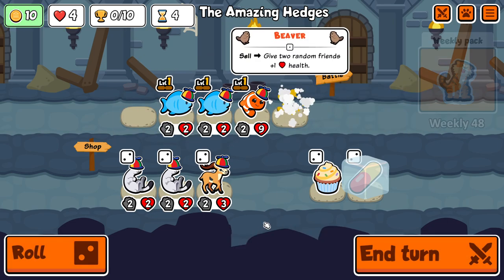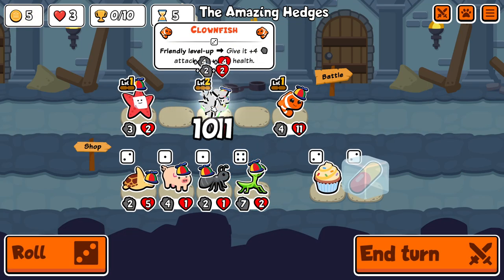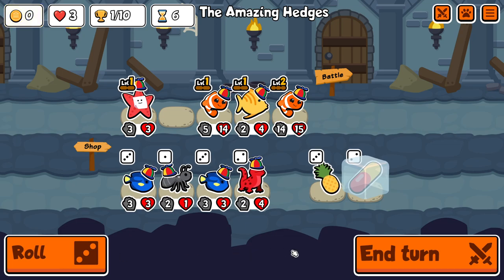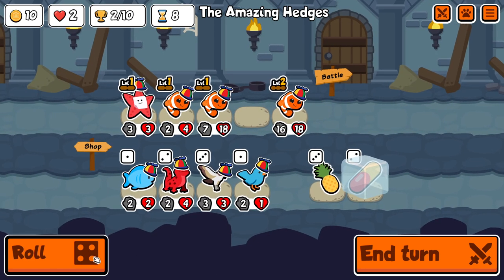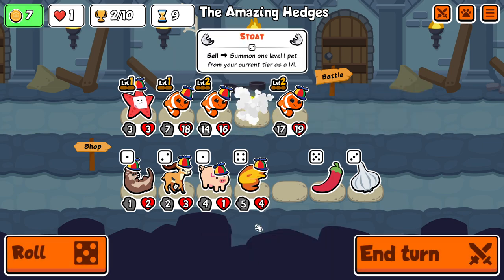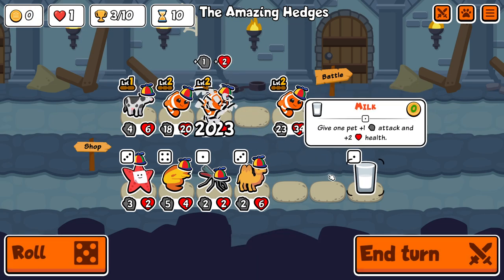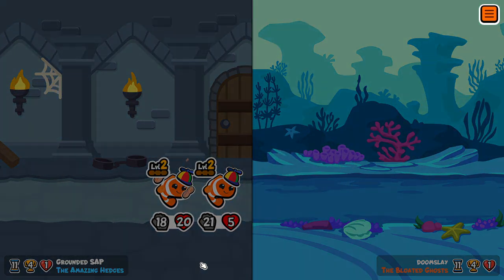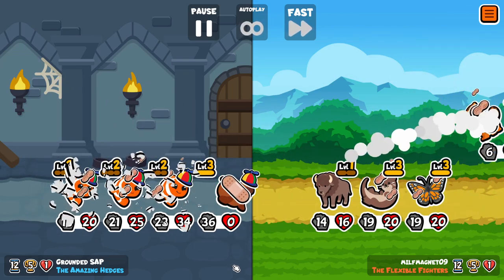Chocolate Fountain - Super Auto Pets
Exploring some more builds in the current weekly pack (number 48). This one isn't anything groundbreaking but it sure is fun to see it in action! The change to in-battle chocolate that allows it to give +1/+1 even to level 3 pets makes this strong build even meatier...

I said that honey is always in the weekly in this vid - while that used to be true, there was finally a 'no honey' weekly in Week 47 with blueberry as the tier 1 held food instead. How did I not notice that until now?...